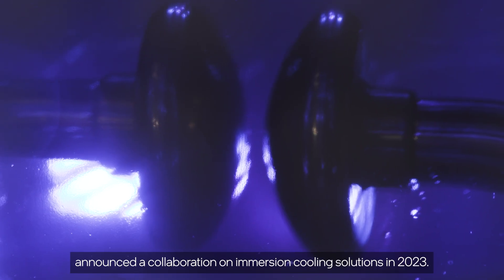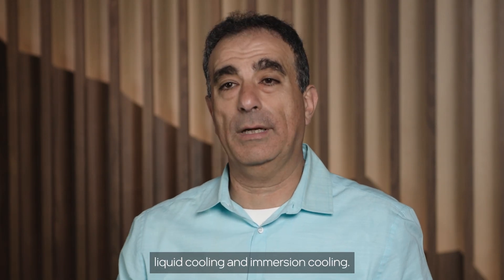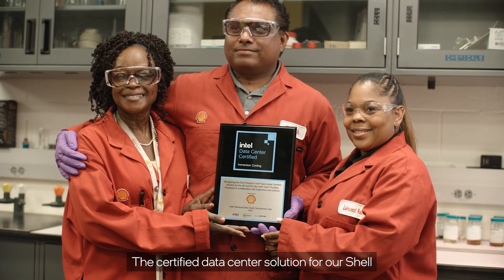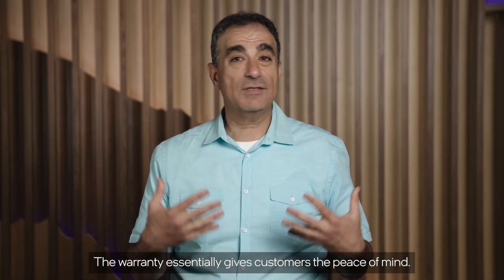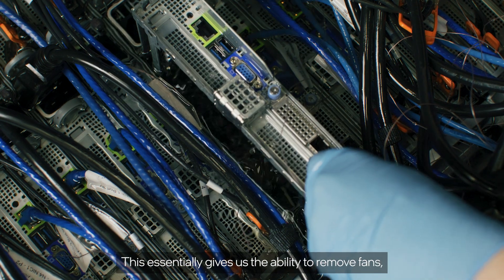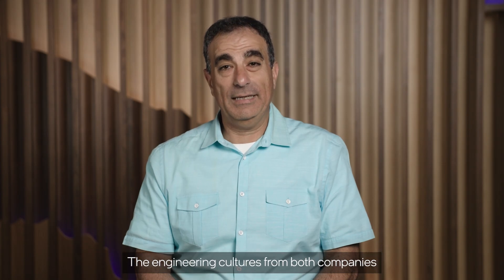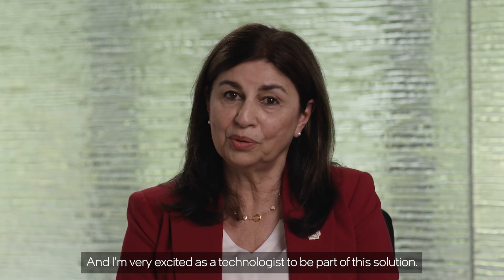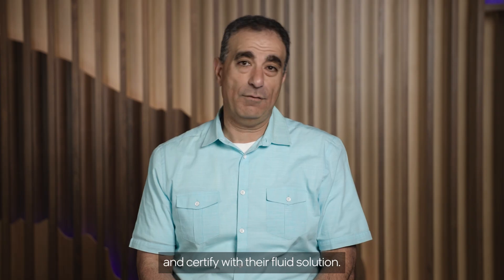Shell’s Immersion Cooling Advances Sustainability | Intel Business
Increasing AI and high-performance computing demands require data centers to develop innovative cooling solutions in order to increase megawatts while maintaining a level of efficiency. Shell, Supermicro, Submer, and Intel developed and validated a full immersion solution for data centers, using single-phase immersion fluids, opening the possibility for data centers to cut energy use by up to 48 percent.